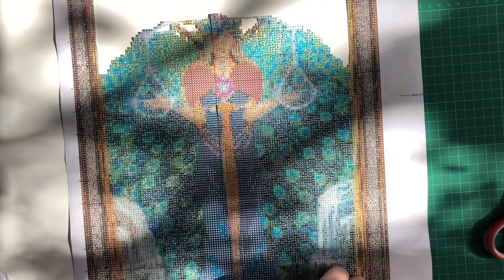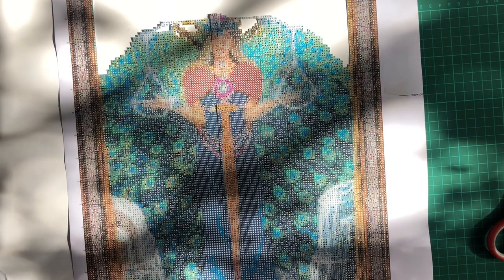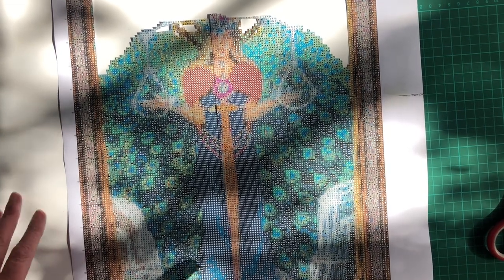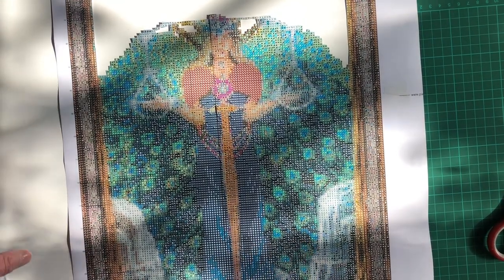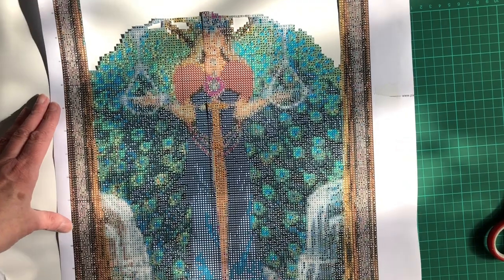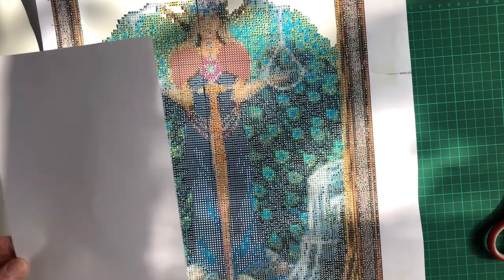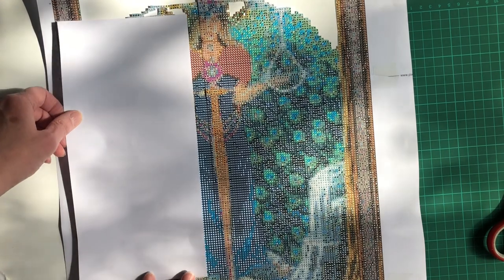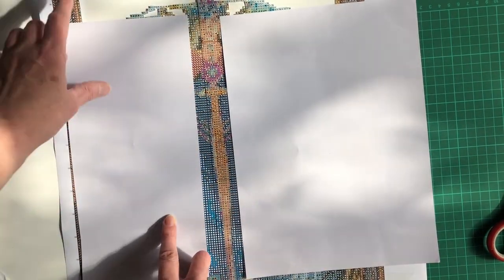Part 2 Trials of a diamond painting experiment - multi layers to create a 3d effect picture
This is the second recording of this experiment. The first one was the most frustrating, challenging project I have ever attempted. Please do not view this as a tutorial but as an informative test which has lots of trials and errors with solutions found to make things work. To view the first recording, please

This recording shows Layer 3 and 4 more layers to follow in the next recording.

My StoneMagpie Facebook page is also available to view and includes news of things which happen in between my recording uploads.

I hope you enjoy watching and you find something new and exciting to try yourself.

Comments and suggestions are welcome.